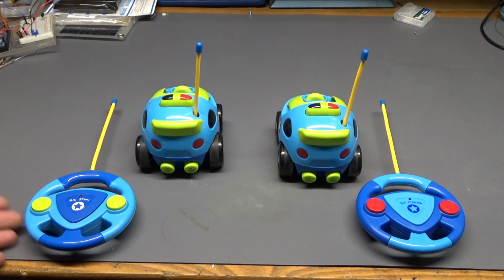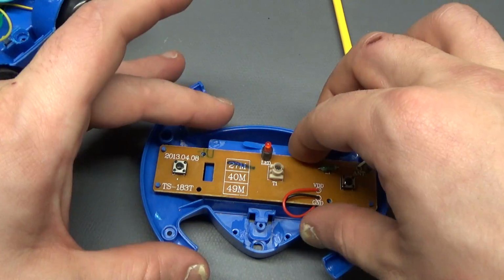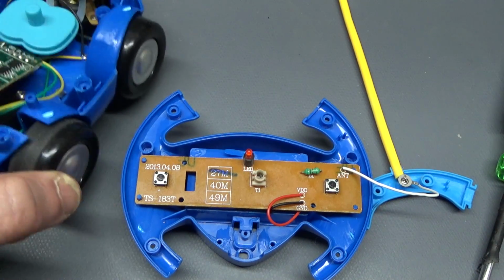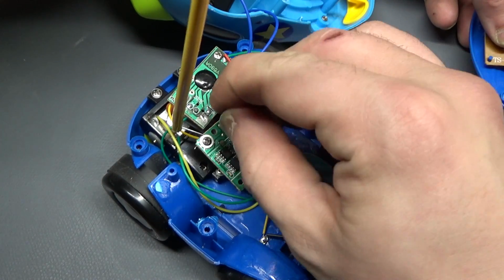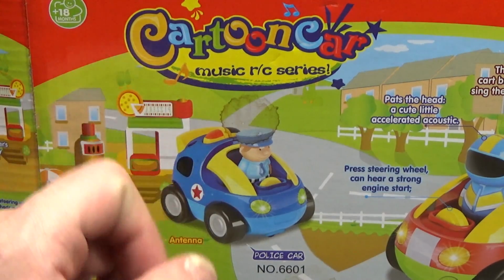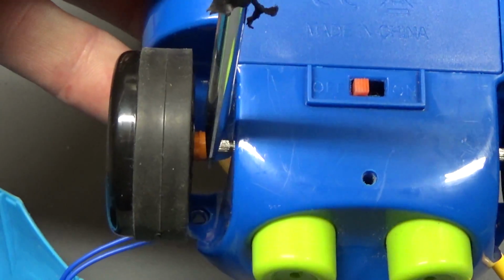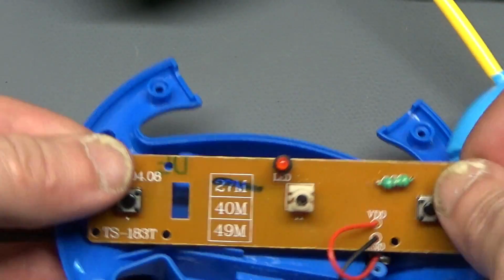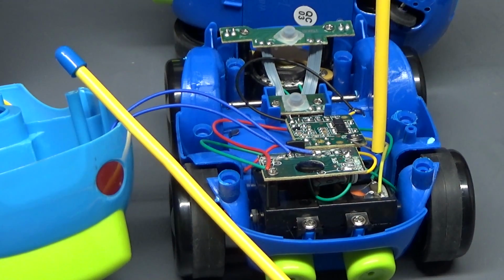How to Change R/C Car Frequency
A simple way to change the frequency of of your R/C car